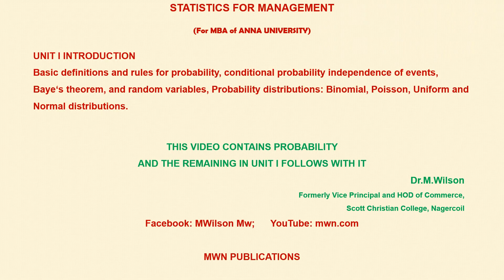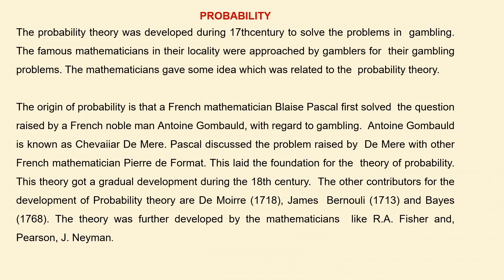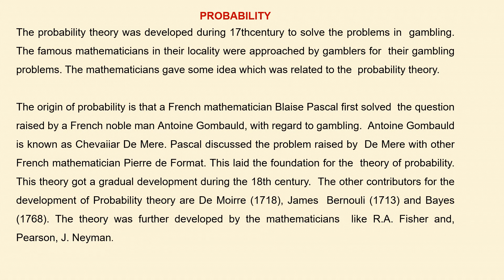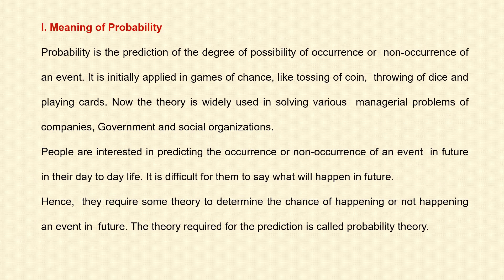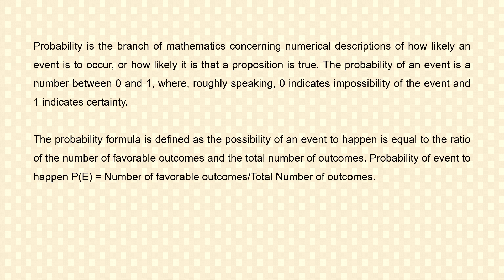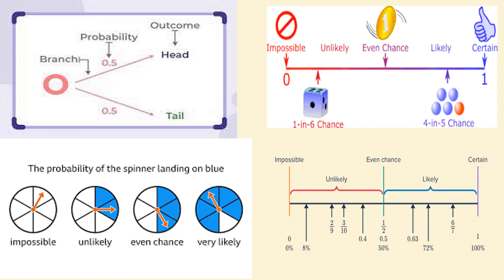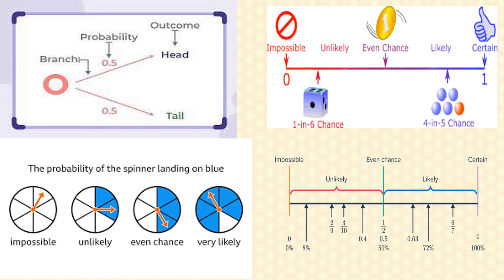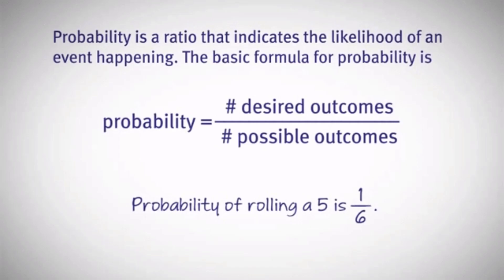PROBABILITY / MBA / ORIGIN; MEANING / STATISTICS FOR MANAGEMENT / UNIT I / ANNA UNIVERSITY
PROBABILITY /STATISTICS FOR MANAGEMENT / UNIT I / MBA / ANNA UNIVERSITY / MWN Publications
This book is suitable for I SEMESTER - MBA of ANNA UNIVERSITY
Dr.M.Wilson, M. Com.,M.B.A., D.B.A., M.Phil.,  Ph.D.,

S/o Mr.K.Muthiah, Rtd. Assistant Conservator of Forest / DFO.

Academic Contribution:
Textbooks: Authored the following 8 textbooks.
1. Principles of Management, Peacock Publishers, Nagercoil, 1990, Pages: 87.
2. Business Statistics ,Himalaya Publishing House,  Mumbai,2000,
(Textbook for B.Com.,M.Com., B.B.A., M.B.A.) Pages: 712
3. Business Mathematics, Himalaya Publishing House,  Bangalore., (Textbook for B.Com.,B.B.A., B.A.,M.A.) 2006, Pages: 396
4.Cost  Accounting, Himalaya Publishing House,  Bangalore. (Textbook for B.Com.,B.B.A.,M.Com.,M.B.A.,C.A., ICWAI) 2007, Pages: 525.
5.Management  Accounting, Himalaya Publishing House,  Mumbai, (Textbook for B.Com.,B.B.A.,B.B.M.,M.Com.,M.B.A.,C.A., ICWAI) 2008, Pages: 460.
6.Advanced  Accountancy Volume I, , (Textbook for B.Com.,B.B.A.,B.B.M.,M.Com.,M.B.A.,C.A., ICWAI) Pages: 891.
7.Advanced  Accountancy Volume II, (Textbook for B.Com.,B.B.A.,B.B.M.,M.Com.,M.B.A.,C.A., ICWAI) 2010, Pages: 1089 .
8. Accounting for Management, (Textbook for M.B.A) 2011, Pages: 500.

Online E - Books Publications (MWN Publications) in Amazon.com
1. Financial Accounting Theory, June 2019, Pages: 222.
2. Corporate Accounting Theory, June 2019, Pages: 179
4. Financial Statement Analysis,  (Textbook for B.Com.,M.Com., B.B.A., M.B.A.) July 2019, Pages: 34
5. Ratio Analysis,  (Textbook for B.Com.,M.Com., B.B.A., M.B.A.) August 2019, Pages: 43
6.Accounting for Management Theory, (Textbook for M.B.A) December 2019, Pages: 234.
9. Alteration of Share Capital and Capital Reduction, (Textbook for B.Com., M.Com., B.B.A., M.B.A.) September 2022, Pages: 110. etc.
Total e books 60
1. Business Statistics,2. Business Mathematics, 3.Cost  Accounting, 4.Management  Accounting
Total pages of all publications: 7400
Dr.M.Wilson